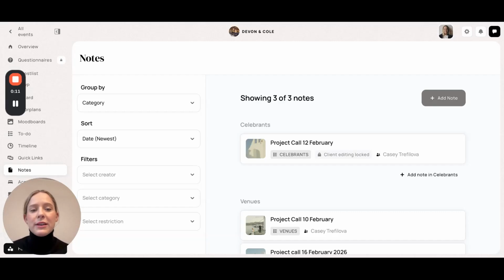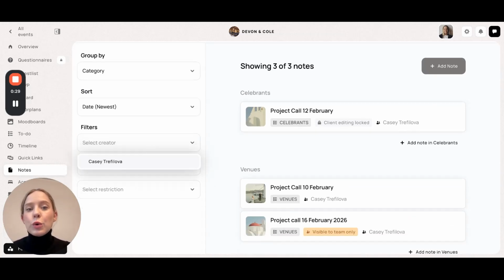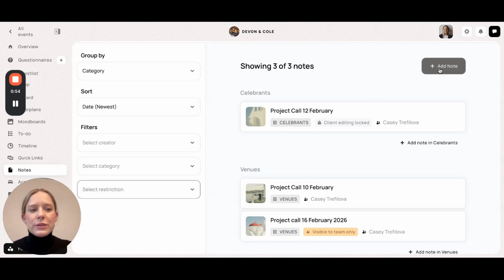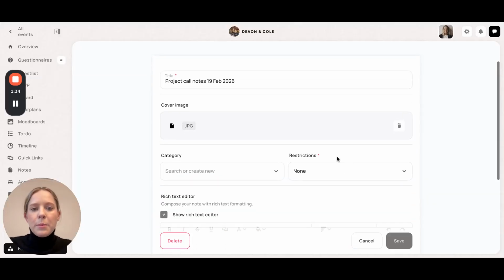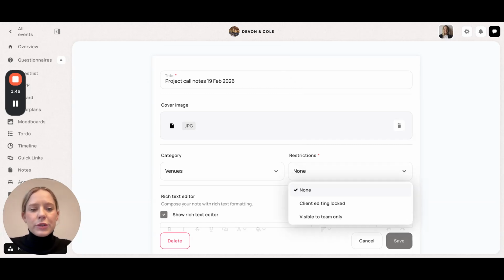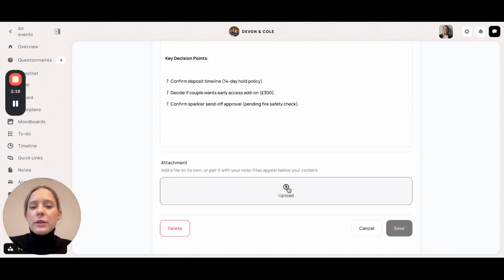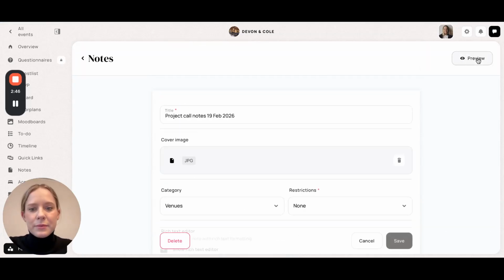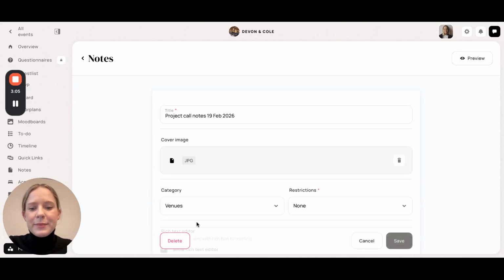Creating and Managing Notes in TTO 📒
This video shows how a planner can make notes within a project and shows how to lock them from client editing or make them visible to the team only. - keeping some private, and sharing some with their team.